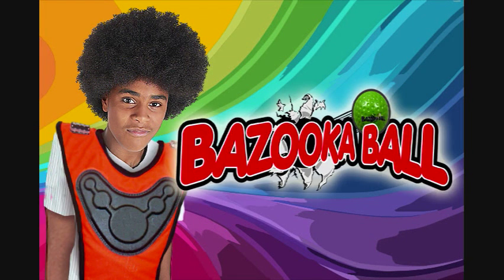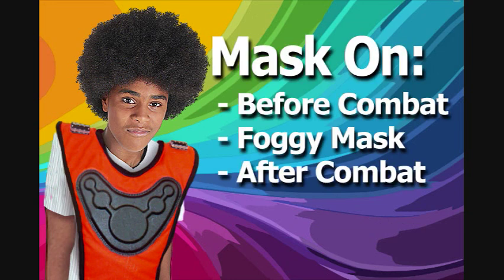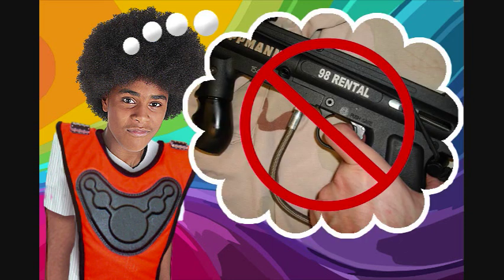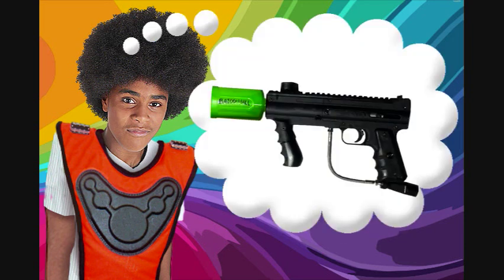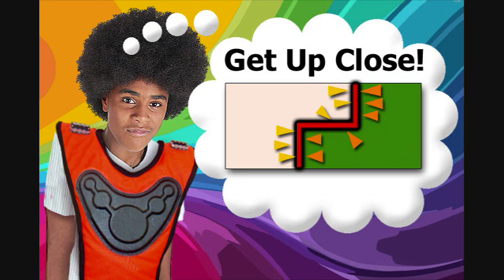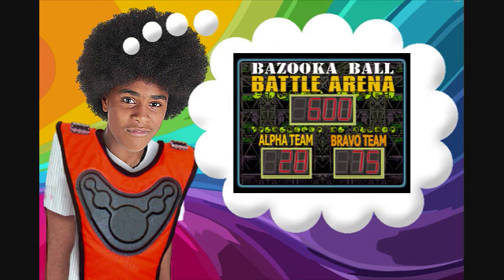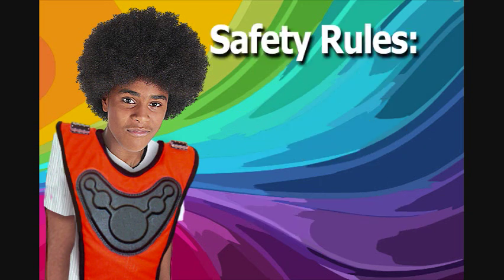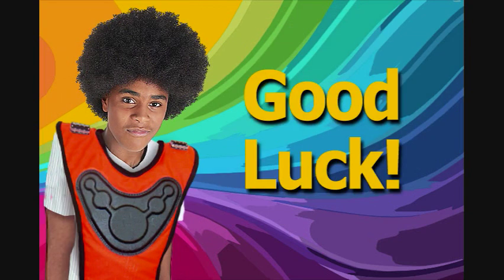FFC Bazooka Ball Briefing Instructional Video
All right guys, I'm going to tell you how to play Bazooka Ball!  Bazooka Ball is a safe, fun game that anyone can play at any age since the cannons fire giant foam balls. Now even though the foam balls are soft and don't hurt, they can travel up to one 100 feet.  So to be safe we have to wear facemasks to protect our eyes. That's the most important safety rule. Always keep you mask on while inside the arena, and don't take it off for any reason until you exit the arena.

Ok, lets talk about safety with the bazooka cannons for a minute.  After you get your bazooka cannon it should never be fired except during combat time! You'll prevent accidental firing by following these rules:  A) Keep your finger off the trigger unless it's combat time, B) Keep your cannon's safety ON until you are given permission to turn it off, C) Don't load a bazooka ball into the cannon until you are told to, and finally D) when combat is over you are to stop shooting immediately.

Now I'm gonna tell you the good part! Every player will be issued a bazooka cannon and a bag of soft, foam bazooka balls. After the final countdown and combat begins you load a ball into the end of the cannon, aim and fire at the other team! Make sure you press the ball in all the way. The arena is divided in half by a center barrier wall that nobody should attempt to cross. Each team stays on their half of the arena, but you'll get more points if you stay close to that center barrier wall.  Don't worry, getting hit doesn't even hurt in Bazooka Ball! When you run out of balls in your bag, just pickup more off the floor and keep firing.

In Bazooka ball "its all about the scoreboard", so listen up while I explain points. You get points every time you hit an opponent's vest. When hit, their vests flash and points are displayed in real time on the big scoreboard. If the other team is just hiding you can shoot extra targets for bonus points. Make sure you defend your own targets if the other team starts firing at them.

If you have any problems with your bazooka cannon during the game, bring it out to the referee .without a ball loaded in the cannon. and they will give you a new cannon right away.

Alright, we are about to start. So here's the final safety rules. There's NO running in the arena. NO climbing on obstacles, including the center barrier wall, which NO ONE should attempt to cross! There is NO physical contact, NO unsportsmanlike conduct of any kind, and NO damage or removal of any Bazooka Ball equipment including the bazooka balls.

Now I wanna see you blast some opponents and have some fun! Good luck!